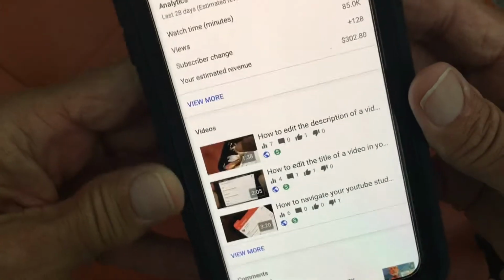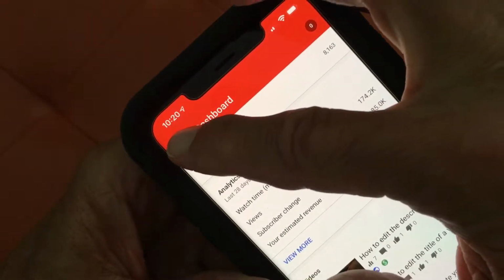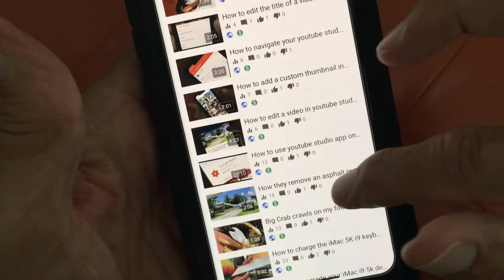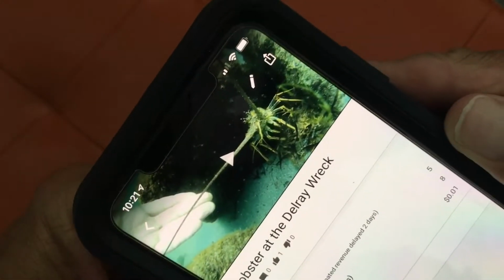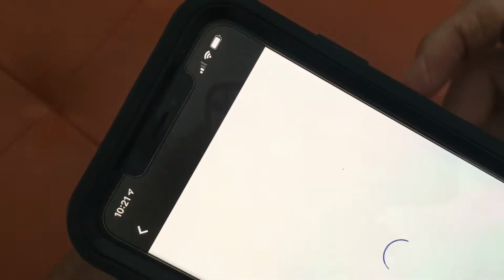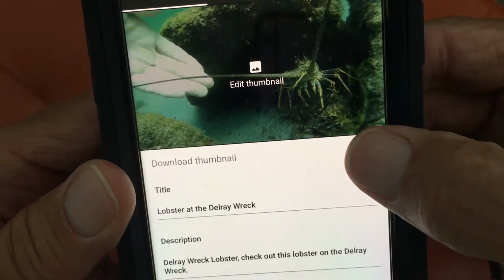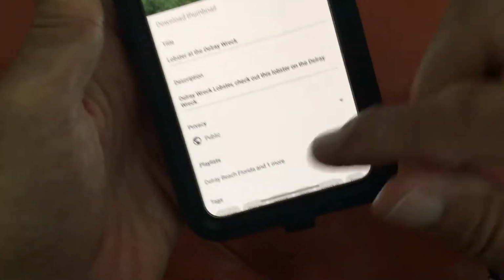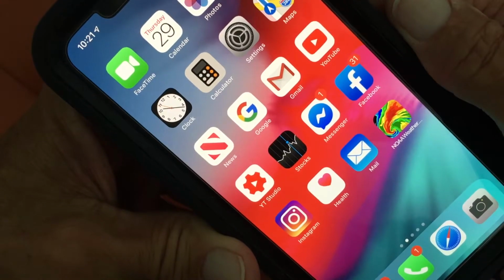How to download a thumbnail to photos in youtube studio on iPhone. YT studio tutorial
How to download a thumbnail to your photos from a video in youtube studio on your iPhone. Go to edit page press download thumbnail tats it! YT studio tutorial